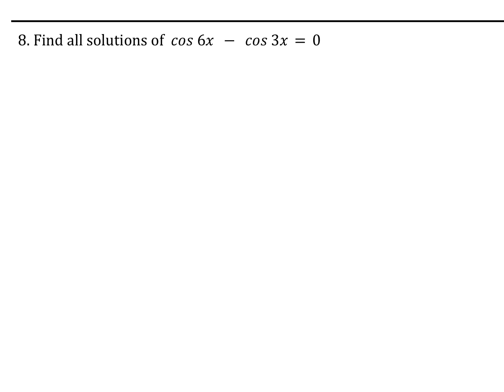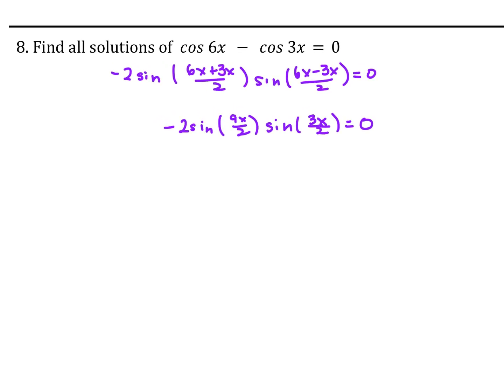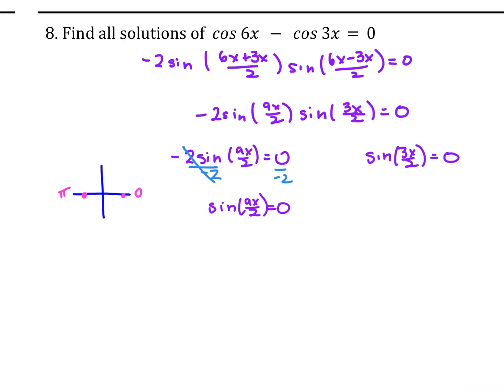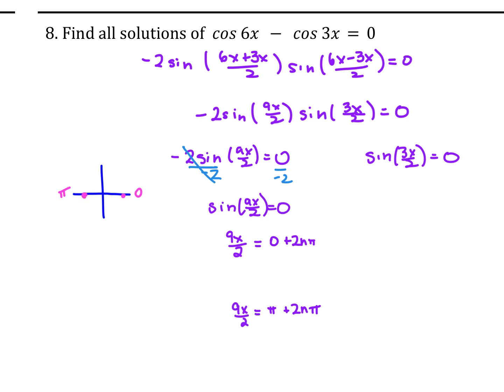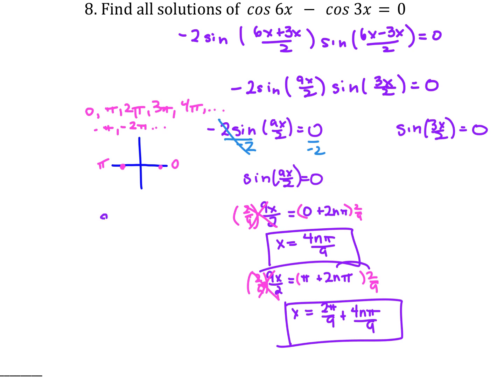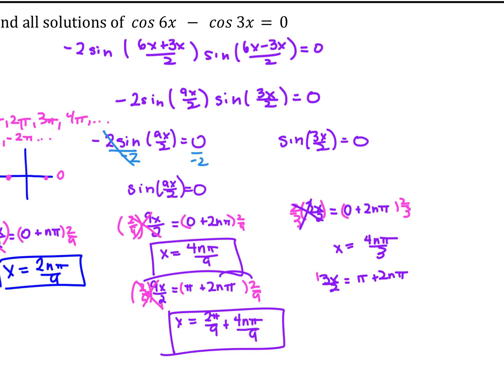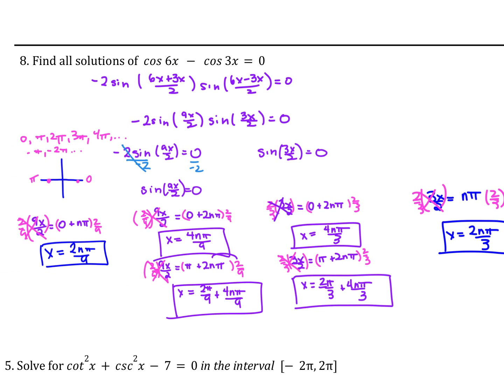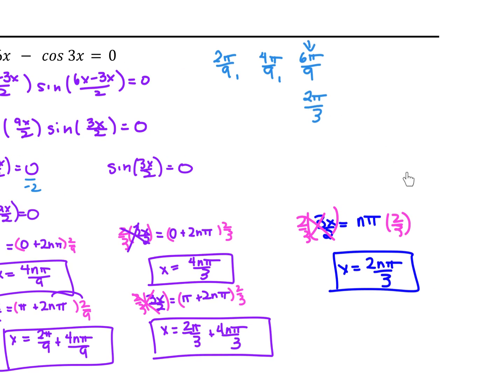5 Review WS Number 8 HPC